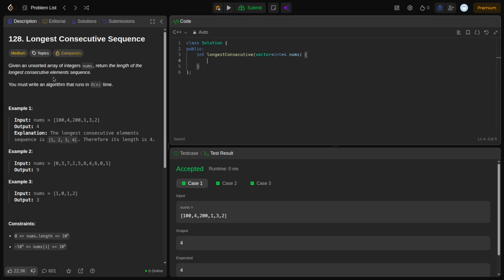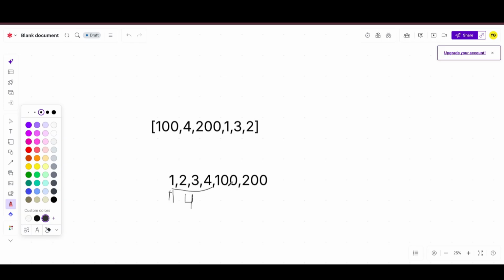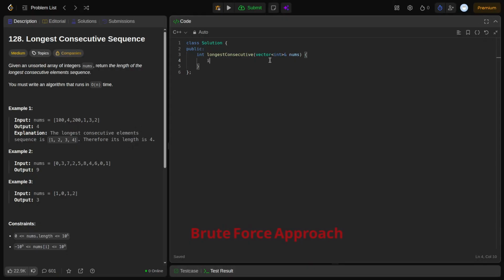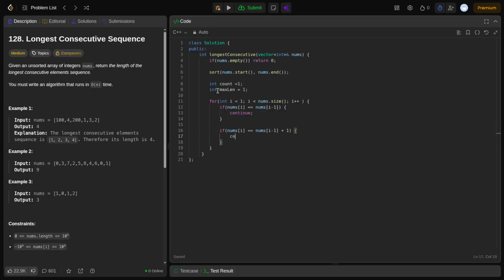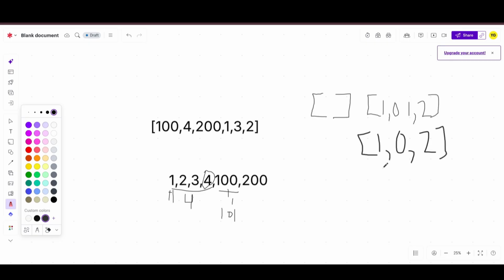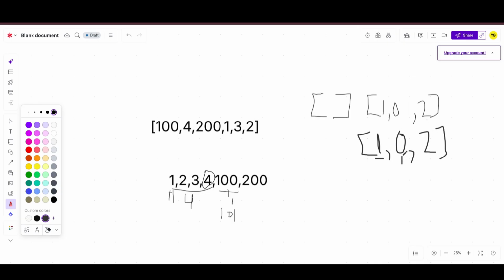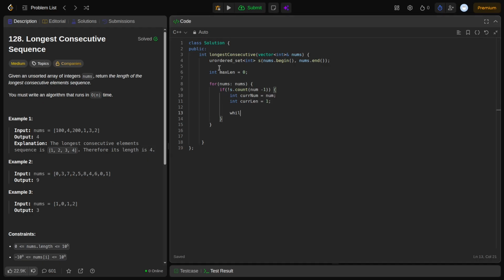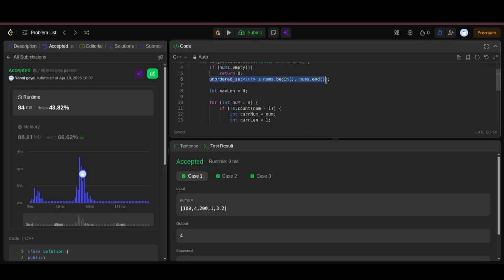Longest Consecutive Sequence from SCRATCH | O(n log n) → O(n) | Leetcode 128 | Blind 75 #31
🔥 Longest Consecutive Sequence - Leetcode 128 | Blind 75 Problem #31 | HashSet Trick Explained Step by Step

In this video, we solve the famous "Longest Consecutive Sequence" problem from Leetcode (Problem 128) — a must-know question from the Blind 75 list and one of the most commonly asked problems in FAANG interviews at Google, Amazon, Meta, and Microsoft.

We'll start with the brute force approach using sorting (O(n log n)) and then unlock the optimal O(n) solution using a HashSet + a beautiful "starting point" trick that makes this problem click. Perfect for beginners who want to deeply understand why the optimisation actually works — not just memorize the code.

✅ What You'll Learn:
- How to approach sequence/chain problems efficiently
- The HashSet + "chain starter" pattern that drops complexity from O(n²) to O(n)
- How to detect when to start counting a sequence (the key insight)
- Why iterating over the set (not the array) avoids TLE on duplicate inputs
- Step-by-step dry run with multiple examples
- Clean C++ code walkthrough for both solutions

⏱️ Timestamps:
00:00 - Problem Understanding
02:50 - Brute Solution
05:35 - Optimal Solution

💡 This Video Covers:
- Leetcode 128 Longest Consecutive Sequence
- HashSet approach explained
- O(n) optimization trick
- Brute force vs optimal comparison
- Blind 75 problem solving
- Beginner-friendly DSA explanation

- Beginners learning HashSet / HashMap problems
- Anyone working through the Blind 75 list
- Developers brushing up on array/sequence problems
- Viewers confused about how O(n) is actually achieved here